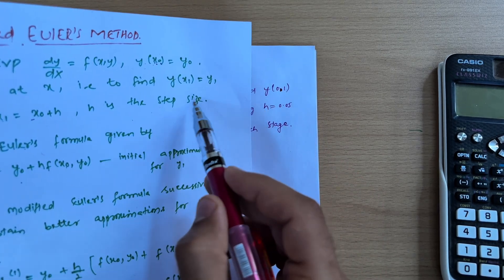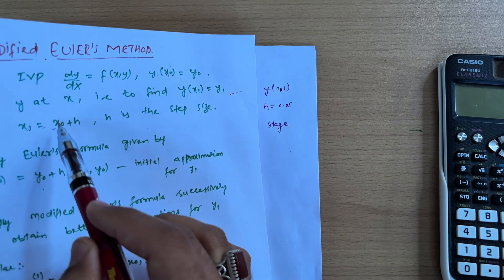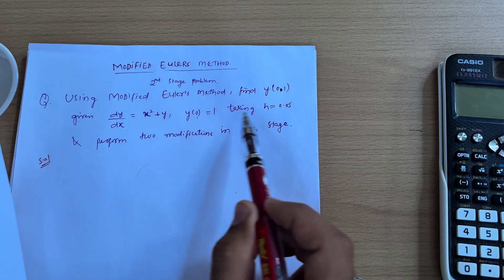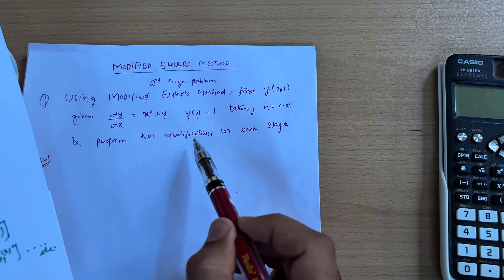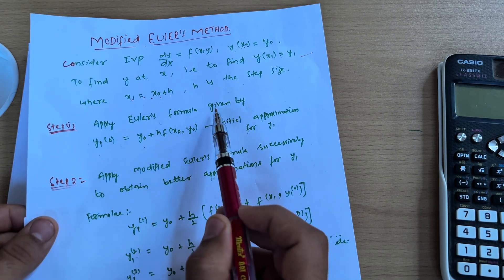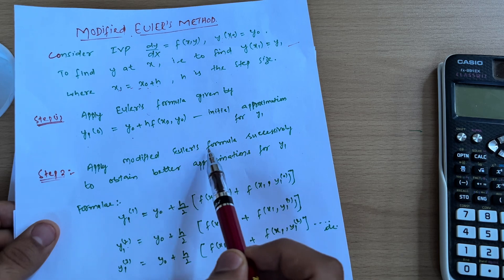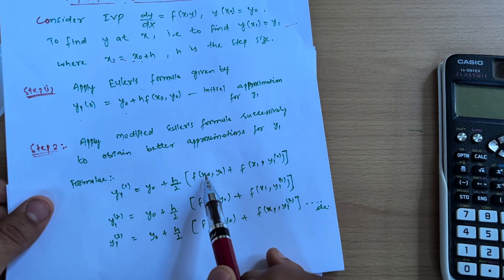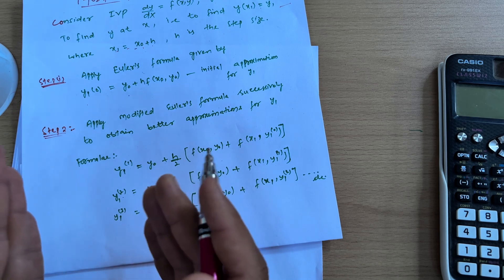Modified Euler’s Method | Engineering Mathematics |2nd stage Problem Easy Method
Description:

In this video, we’ll break down Modified Euler’s Method, one of the most important numerical methods in Engineering Mathematics. If you’re a VTU, B.Tech, or diploma student preparing for exams, this video will help you understand, remember, and apply the method confidently.

We’ll cover:

✅ What is Modified Euler’s Method?
✅ Difference between Euler’s Method and Modified Euler’s Method
✅ Step-by-step procedure using predictor and corrector
✅ Solved numerical example for better clarity
✅ 1-stage vs 2-stage explanation
✅ Tips to avoid common mistakes in the exam

Timestamps:
00:00 – Introduction
01:05 – Concept of Euler’s and Modified Euler’s Method
03:10 – Step-by-step Formula
04:45 – Solved Example
08:30 – Difference between 1-stage and 2-stage
10:15 – When to use Modified Euler’s Method
11:30 – find the corrected answer

This video is perfect for:
 • VTU students
 • B.Tech, BE, and diploma students
 • Those studying Engineering Mathematics – Numerical Methods
 • Anyone looking for quick and effective revision

Modified Eulers method Vtu
Modified Euler’s Method
Numerical methods
Bmats201
Bmatm201
Bmate201
Bmatc201
Modified Eulers methods 2nd sem maths
Modified Eulers method 2nd stage problem